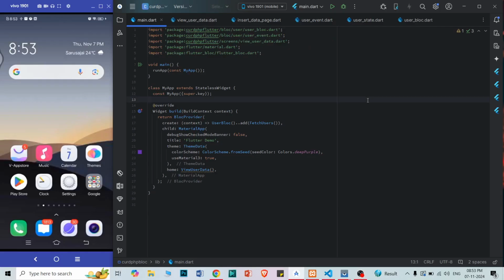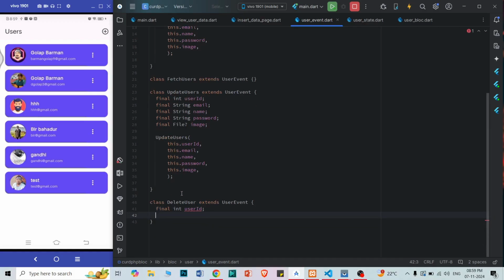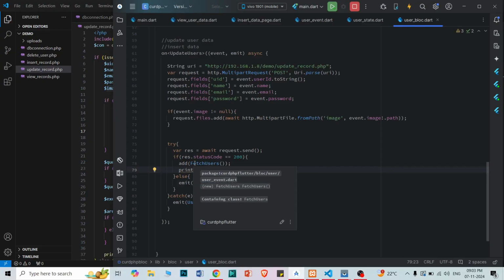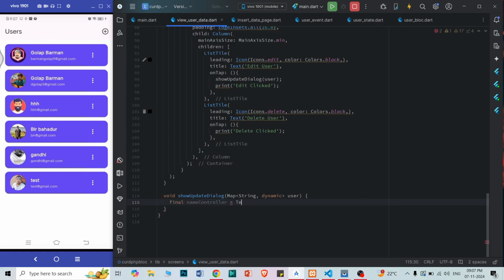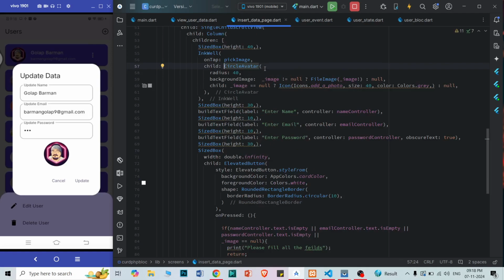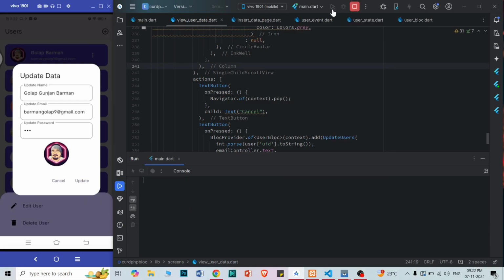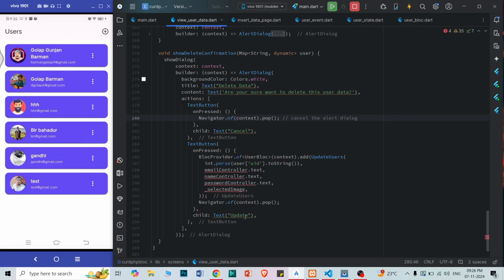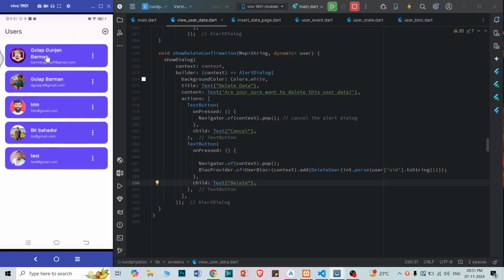Update and Delete data from MySQL in Flutter || Flutter CURD operation using BLoC with PHP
In this series of videos, we will perform the CURD (Create, Update, Read, and Delete) operation using the BLoC state management library. To store and read data, we will use MySQL as a database and PHP as a server-side scripting language.